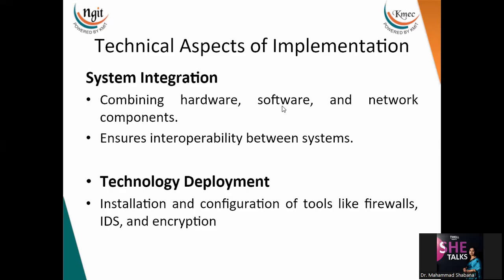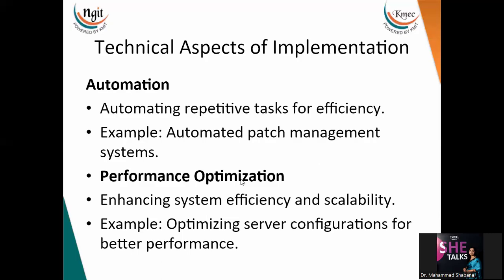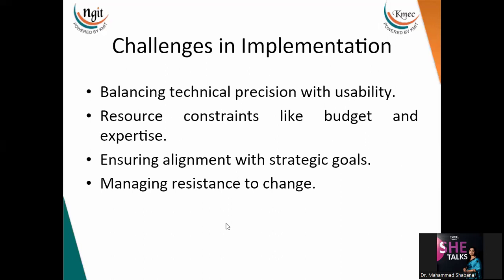5.2 Technical & Nontechnical aspects of implementation